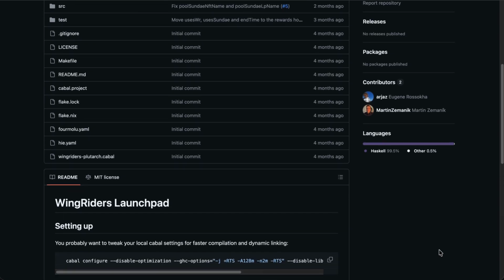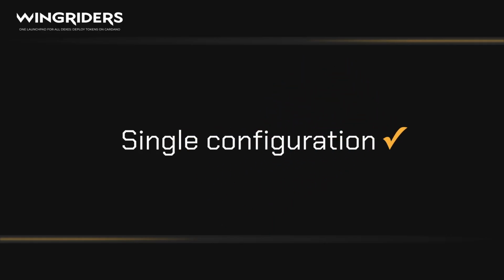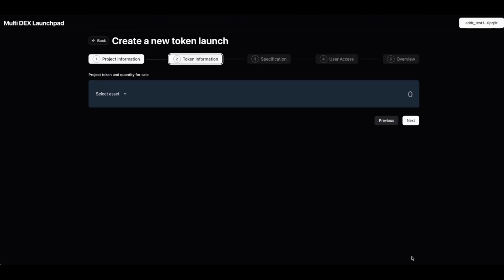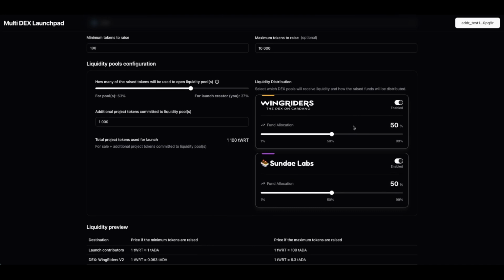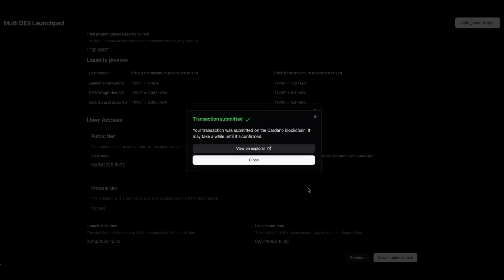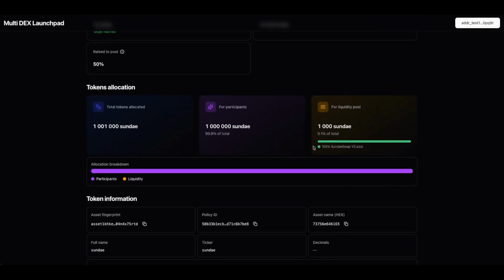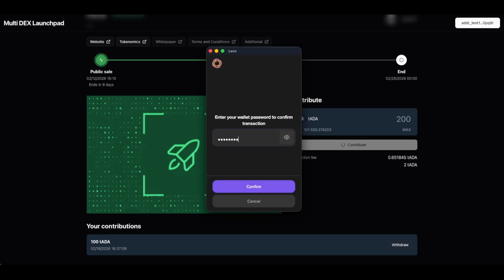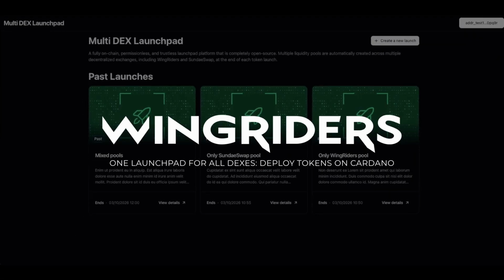One Launchpad for All DEXes - Deploy Tokens on Cardano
This video presents the completed deliverables for the Catalyst Fund 14 proposal One Launchpad for All DEXes: Deploy Tokens on Cardano.

The project introduces an open-source, permissionless launchpad that enables token issuers to configure a single launch and distribute liquidity across multiple Cardano DEXes in one coordinated flow.

Whether you're a token issuer, contributor, developer, or DeFi builder, this launchpad is designed to simplify token deployment and support a more connected Cardano DeFi ecosystem.